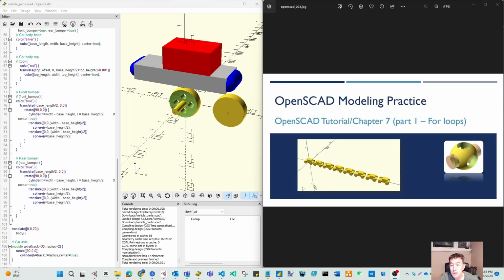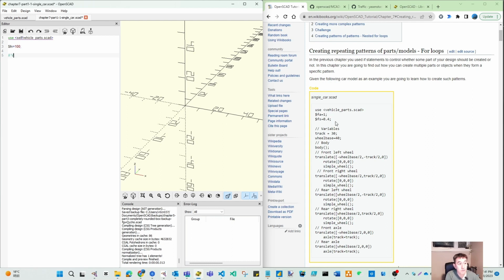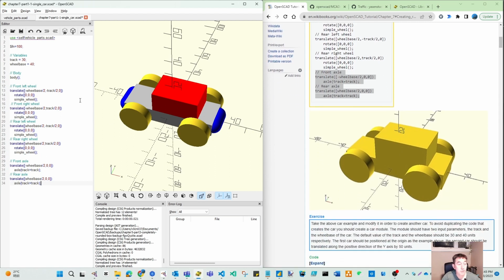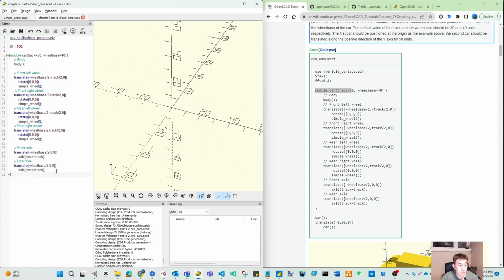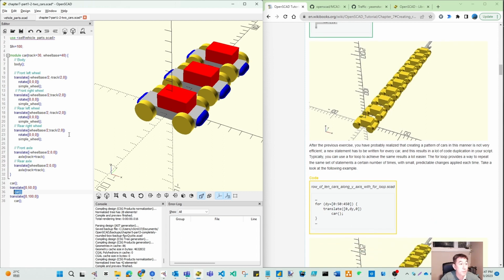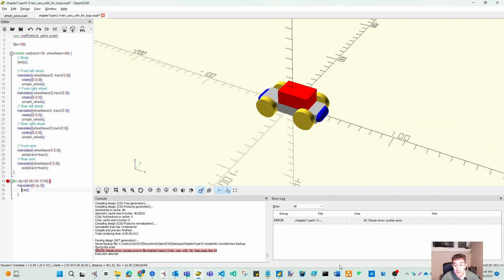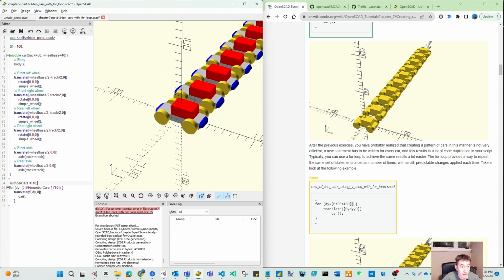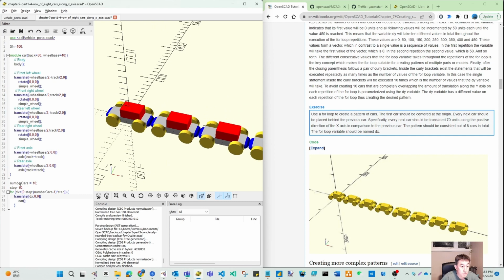OpenSCAD 023 - Tutorial Chapter7 Part1 - FOR Loops